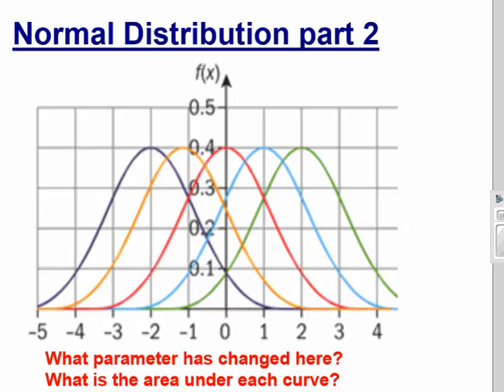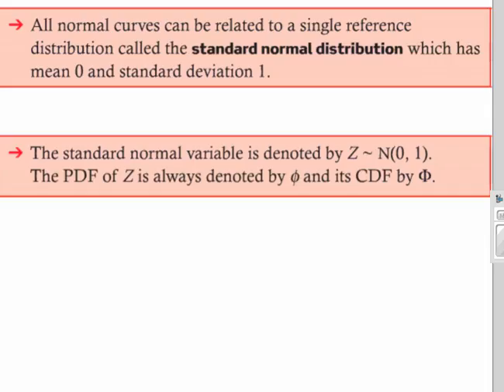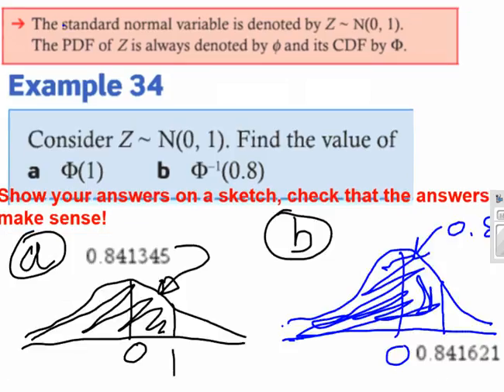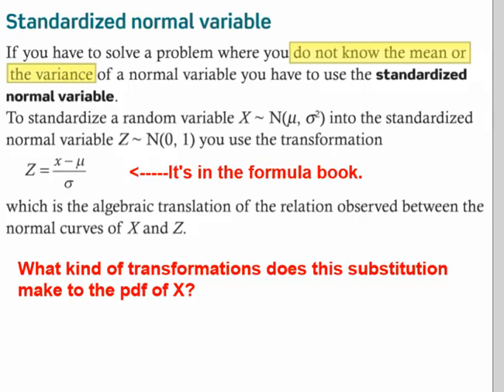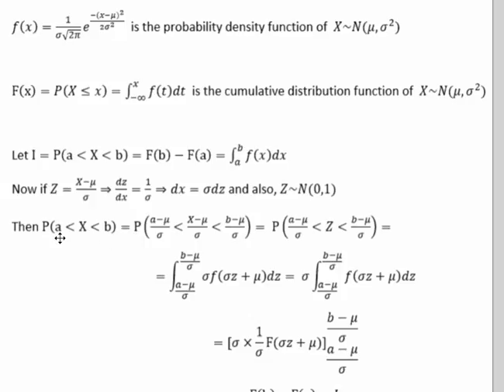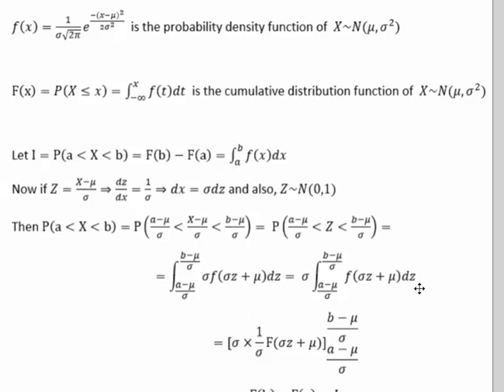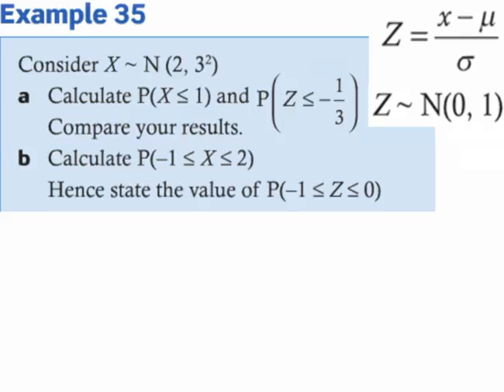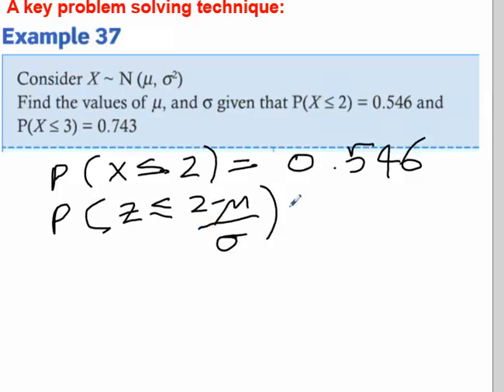(12) The standard normal variable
Intro: I travel by Simple Minds